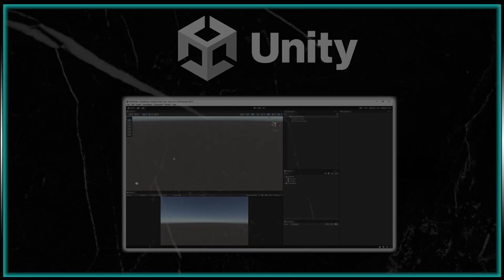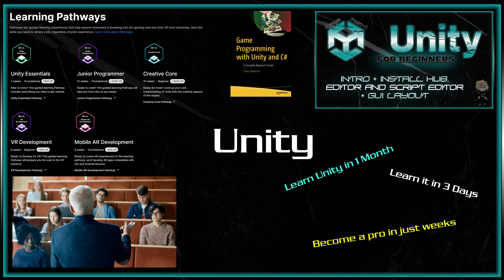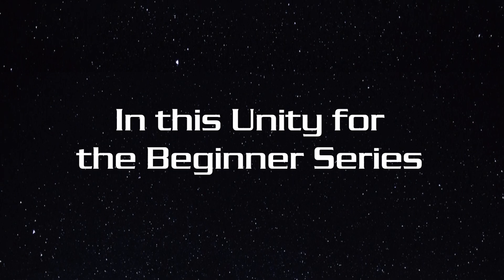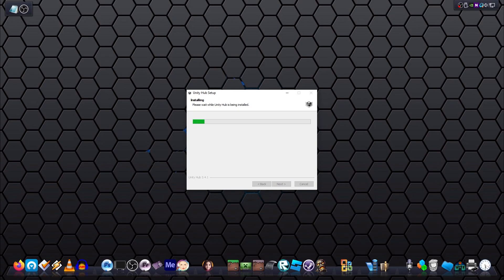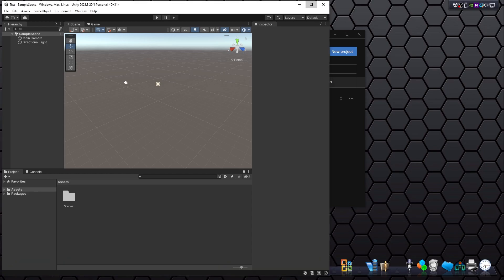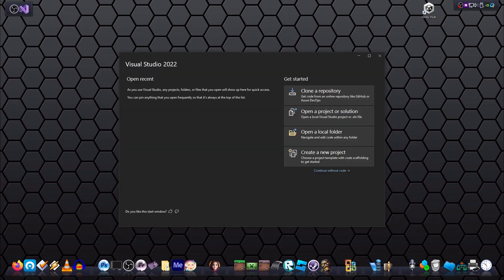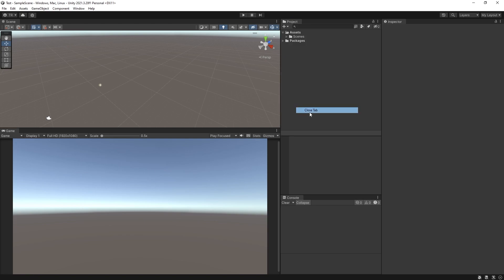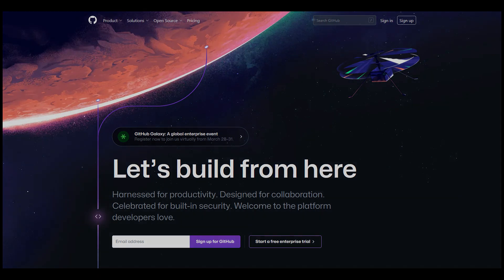Part-1 of Unity for Beginners - Install Unity and Script Editor and get things setup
in this first video I will be installing Unity Hub, Unity editor, Visual Studio as the C# Editor and getting things setup for making a start in Unity.

I'm doing this series for the beginner just starting with Unity. Yes I know its one of probably hundreds. But I have a certain take on it and if it works for someone then job done.

As the series progresses I will post files used in my GitHub. Certain files might be missing because of copyright. When those situations arise I will mention them.

Chapters:
0:00 Intro
2:52 Install Unity Hub and Editor
5:30 check to see what editors you might have
6:26 Install Visual Studio
7:03 You Unity Editor GUI Layout
9:00 Whats in Next Video